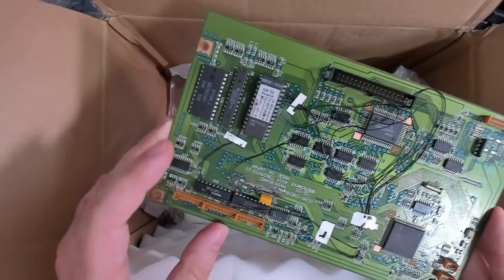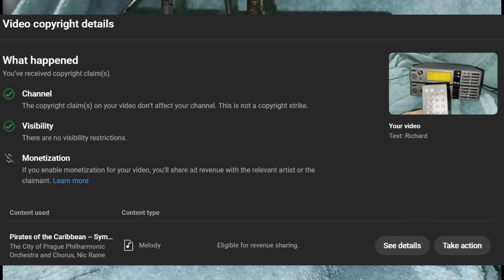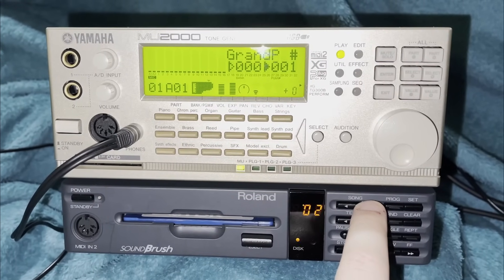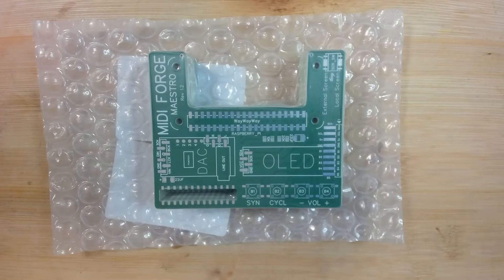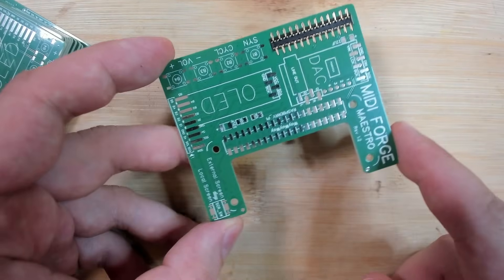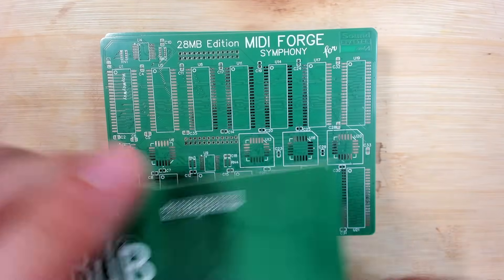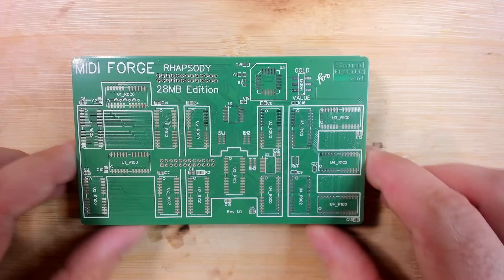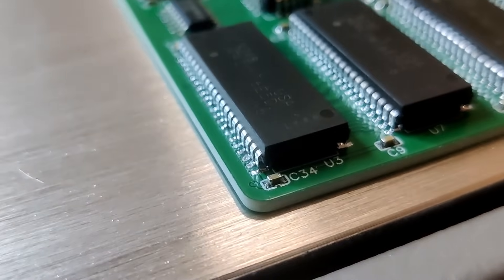4 Months Later: SOUND Brush 55 Restoration Results!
The SOUND Brush 55 is reunited with its owner, reassembled, and ready for testing! This was a restoration project I showed on my channel four month ago. Today, we will find out if the work paid off!

Bitcoin: bc1q2dvf9flf78lam33qjj9w9xgvfxdgre7g9x3rmw

▬▬▬▬  *Timestamps*  ▬▬▬▬▬▬▬▬▬▬▬▬▬▬
00:00 Recap
01:21 Success or Failure
01:40 Yamaha Tone Generator demonstration
03:02 Star Games demonstration
03:35 Yamaha XG demonstration
06:20 MIDI FORGE Maestro update
08:37 MIDI FORGE Symphony reveal
10:40 MIDI FORGE Rhapsody reveal